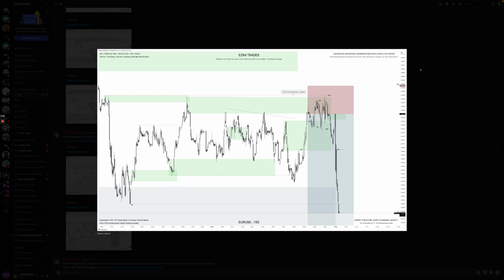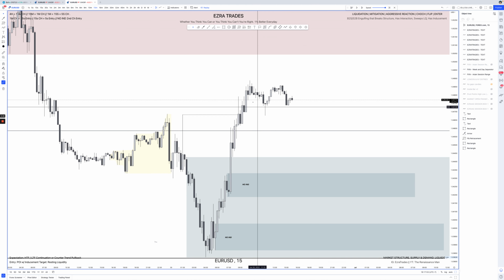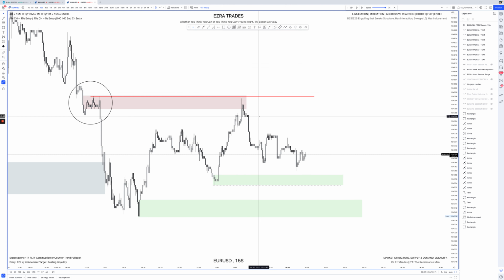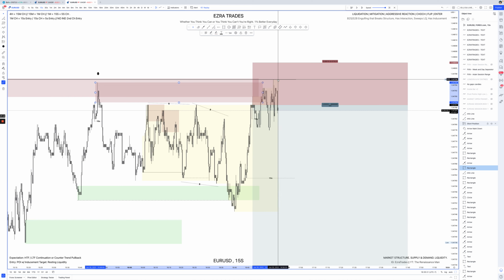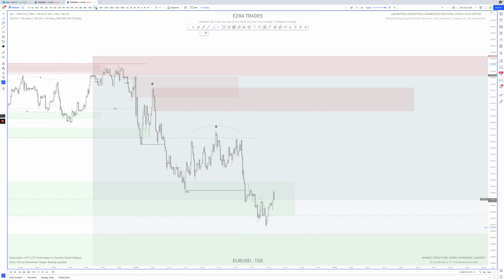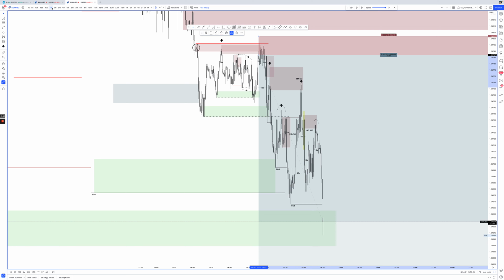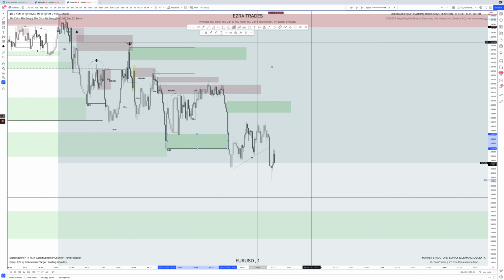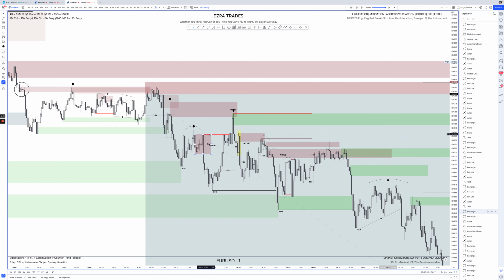Trading Recap Asian Session Continuation 30R Target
Hey Everyone!

I have been receiving a lot of questions regarding how I trade asian session, this week I took almost the whole week off and decided to only trade Thursday June 30th, Asian Session. This video covers my asian session outlook and markups for EURUSD on 4H, 15M, 5M, and shows my live entry and exit along with my overall targets.

This video simply shows you how I decide what my asian session directional bias will be and how I spot my high probability entry and realistic targets. This trade was held for 2 hours and 45 minutes running 11R with an overall 30R target and ended up running over 65R in total.

These are the screenshots with timestamps with entry & targets,

If you want to join the Forever Free Discord w/ Markups, Exclusive Content, & Free Coaching: This is the link to join